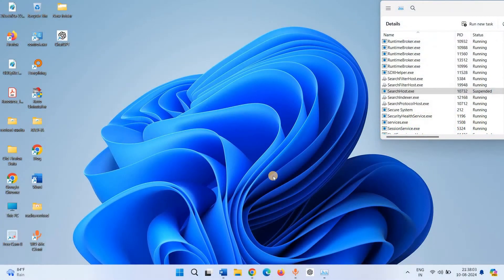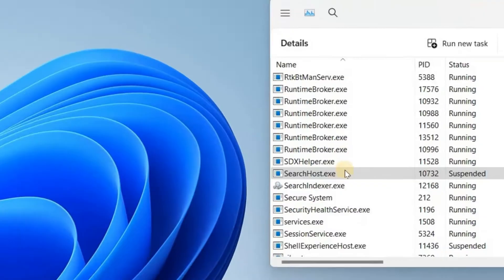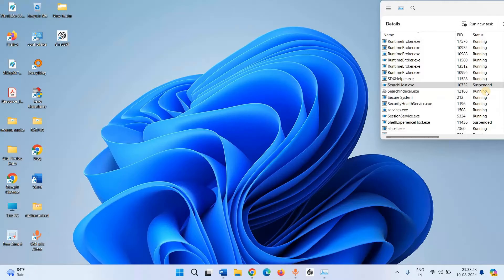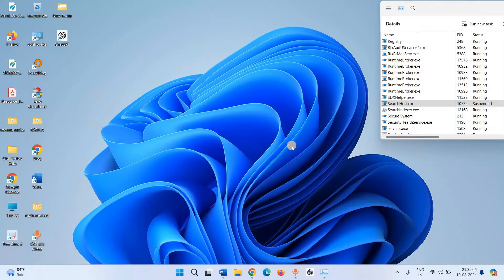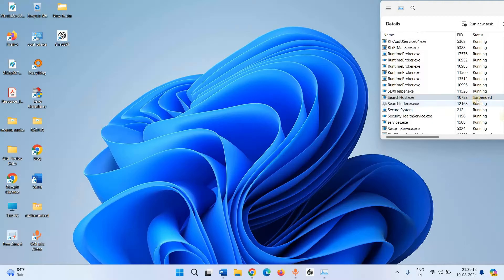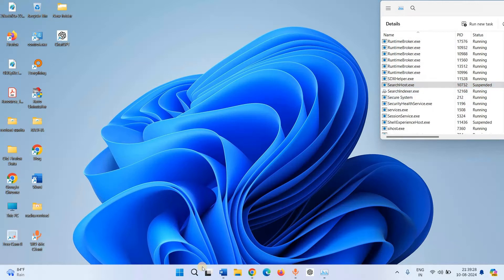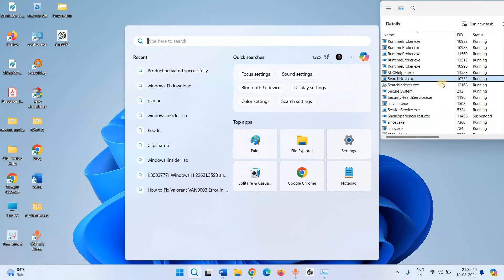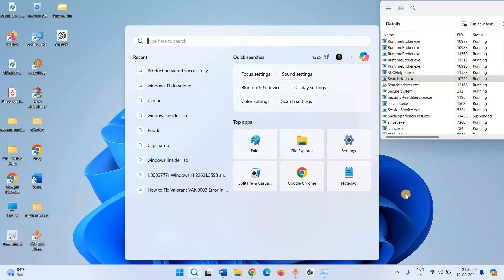How to Run Suspended Searchhost.exe in Windows 11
This video will guide how to Run Suspended Searchhost.exe in Windows 11.

You might often see Searchhost.exe suspended in Task Manager.
This process is suspended because you are not currently Searching on your computer.

As you click on Search on the Taskbar, Searchhost.exe will start running.
So, there is no issue if Searchhost.exe is suspended. To run it, you need to simply start searching.